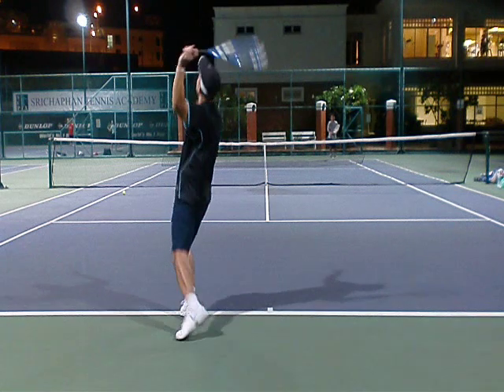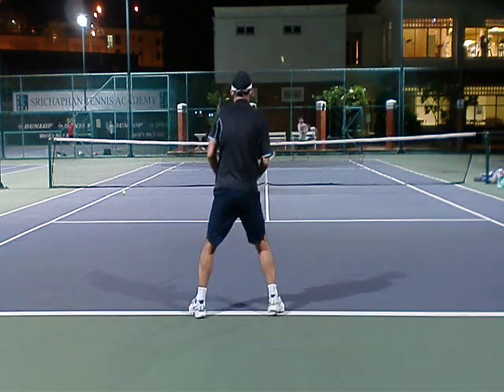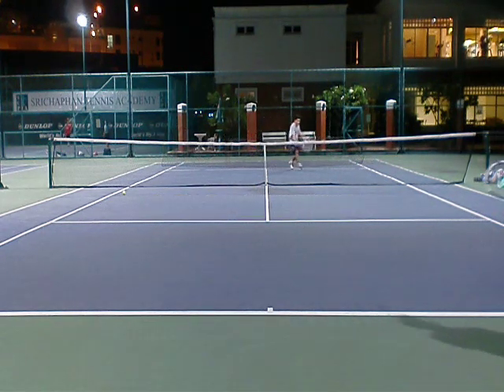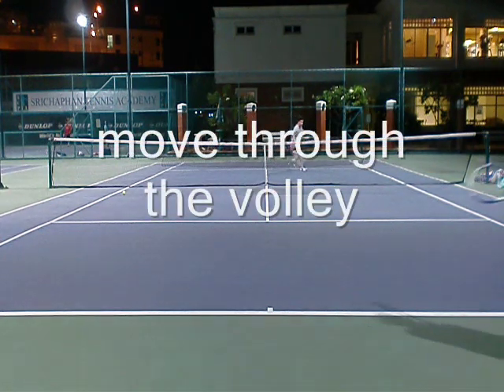How to be an All-Court Player Basics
shows basics of all court play